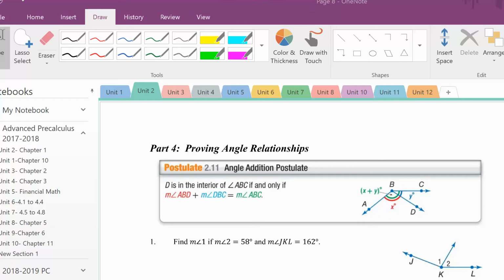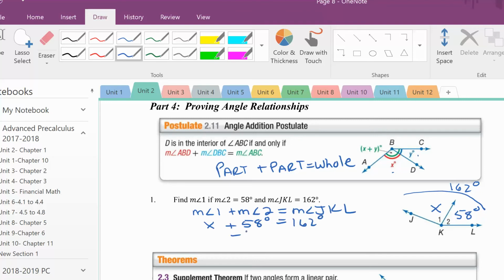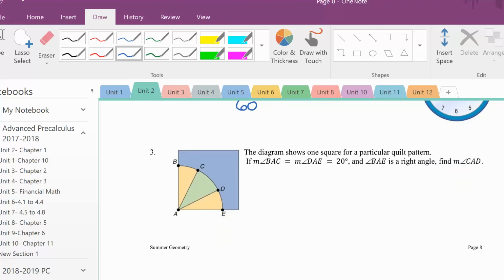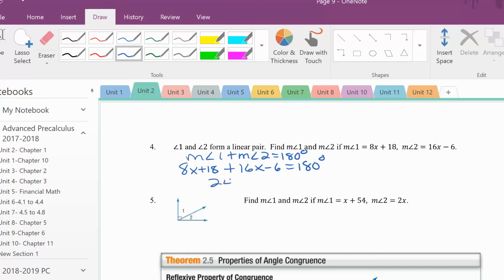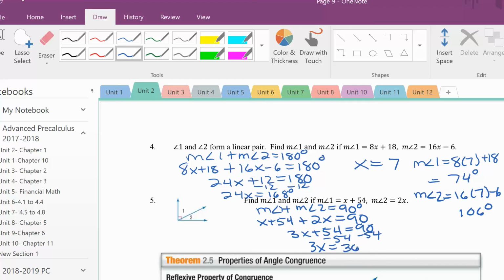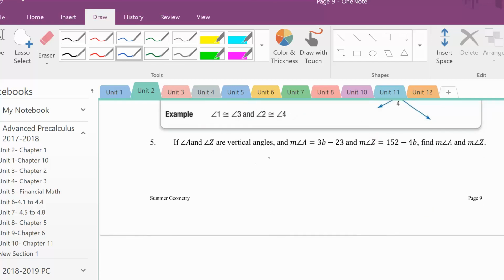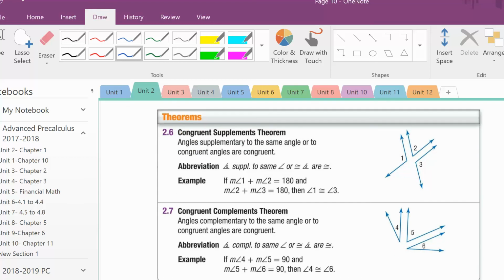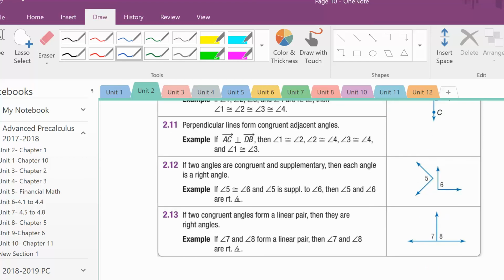Unit 2 Part 4 Video Notes